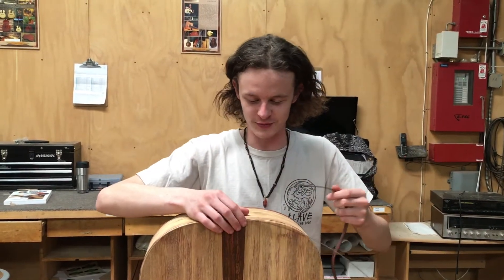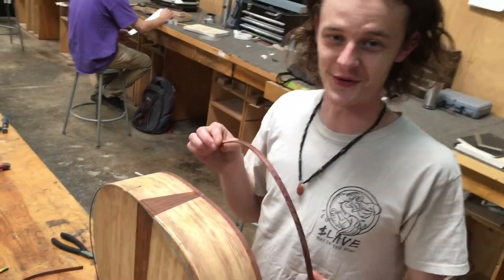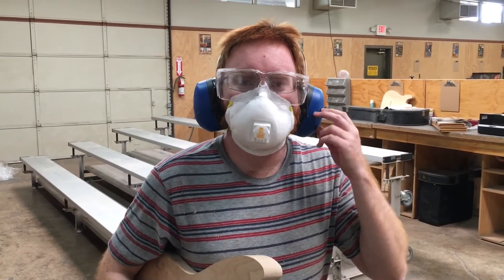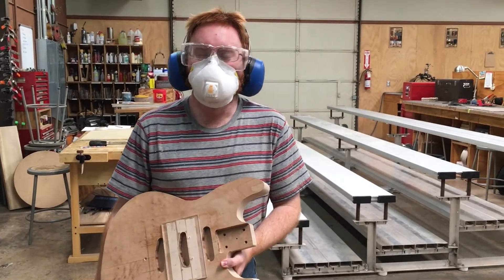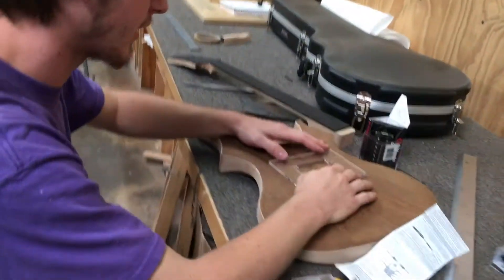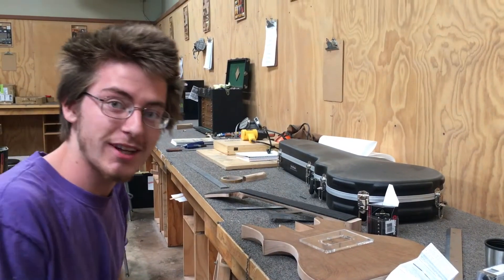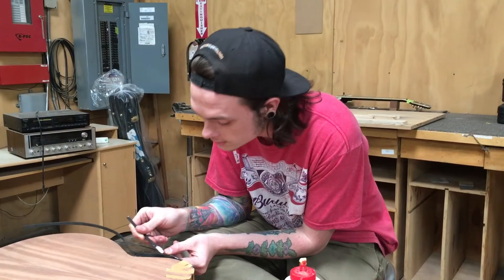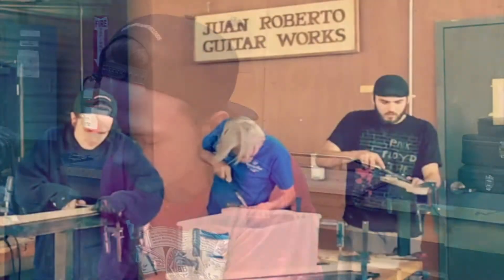2017 SPRING CLASS PROGRESS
- Guitar Making & Repair - A Creative Vocation

Welcome to Roberto-Venn School of Luthiery... As we enter our 42nd year of teaching guitar-making and repair, we continue to build on a foundation of knowledge, experience, and creativity. Merging tradition with innovation, our goal is to keep pace with a changing art and industry. Our job is to provide you with the skills and knowledge you will need to enter the world of professional guitar making and repair.

The Roberto-Venn School of Luthiery Guitar Making & Repair Course is currently Licensed by the Arizona State Board for Private Postsecondary Education and Accredited by the Accrediting Commission of Career Schools and Colleges (ACCSC). Federal Financial Aid is available for those who qualify.

* Interviewer & Producer, John "Juano" Lippi, is a Roberto-Venn graduate, professional musician, composer and producer...